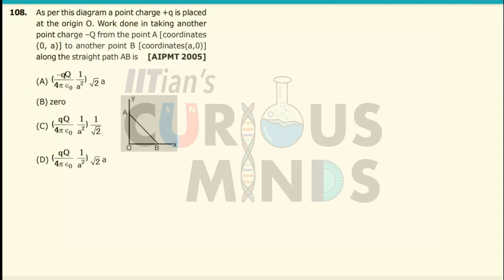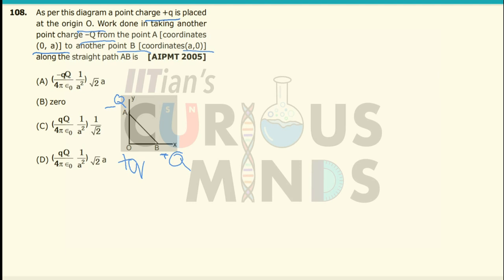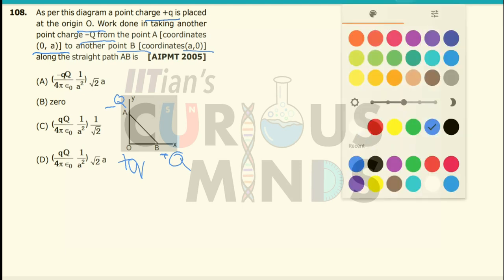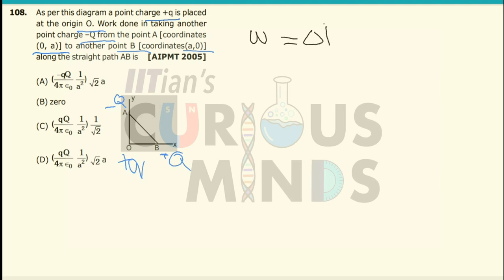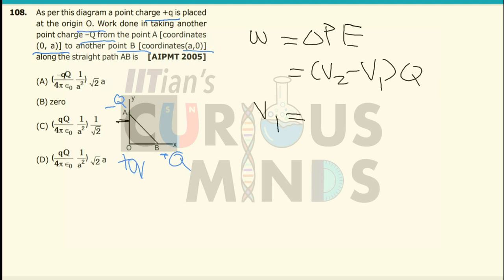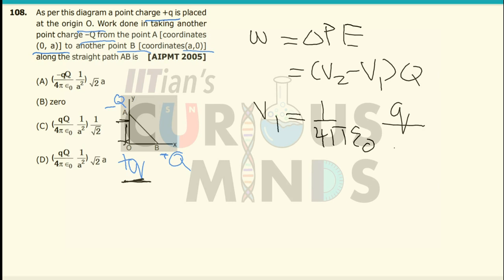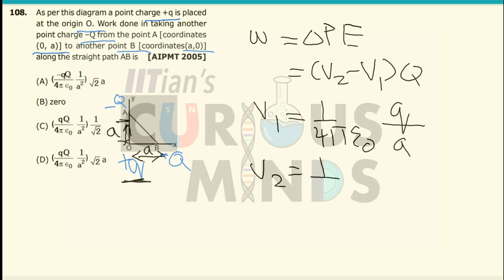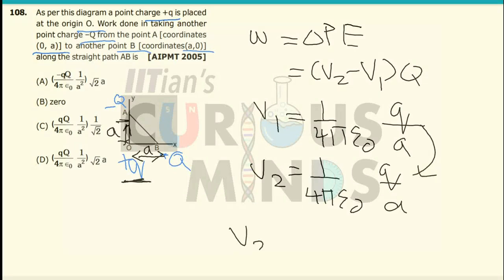Electrostastics 1 Ex 3 Q 108 Neet